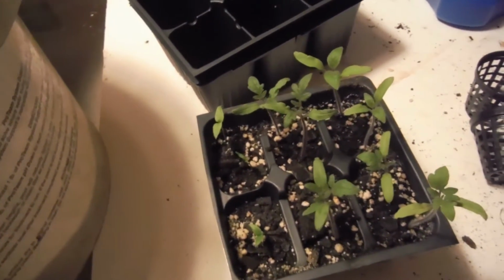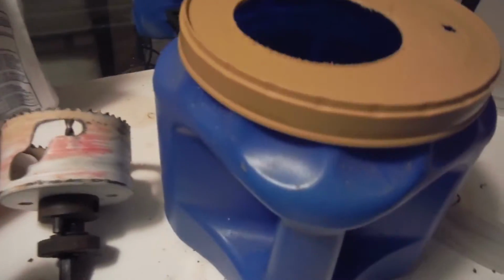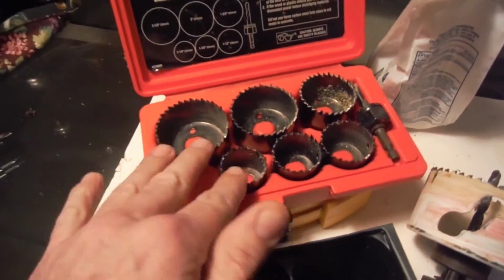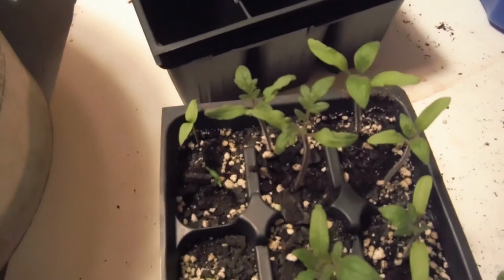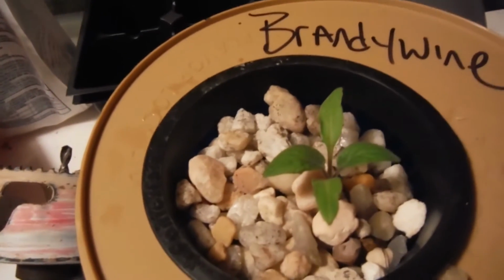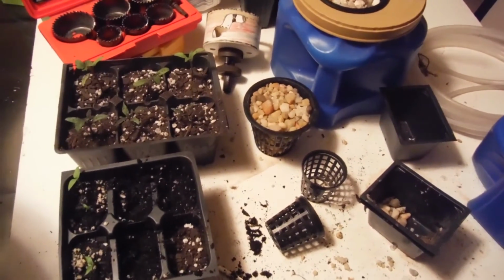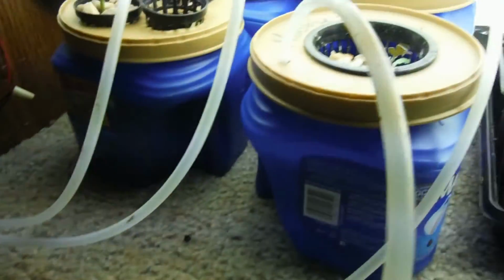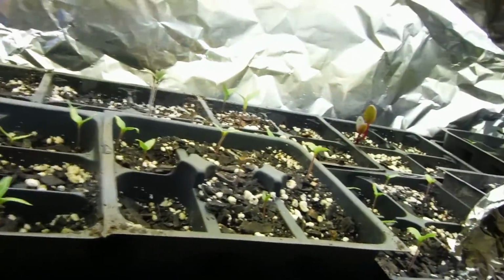Hydroponic Tomato Experiment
I wanted to transfer some tomatoes so I figured that I would try another experiment with some hydroponics.

I Twitter!! @RevTo 30In30Days 48/44